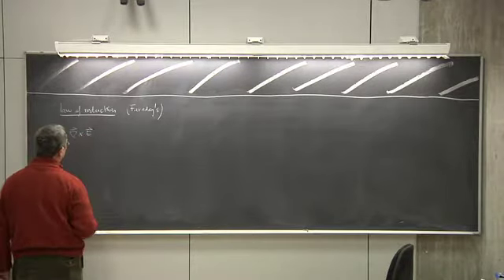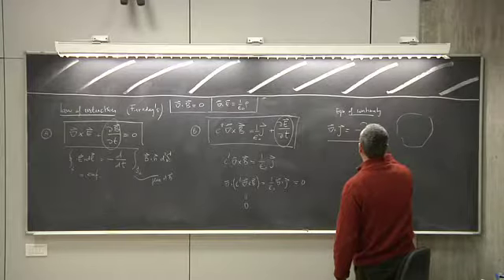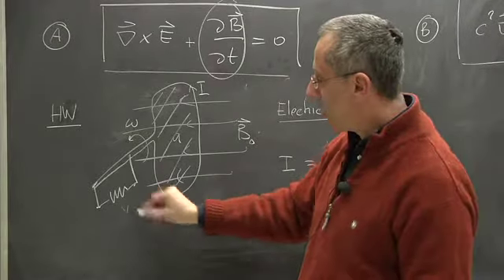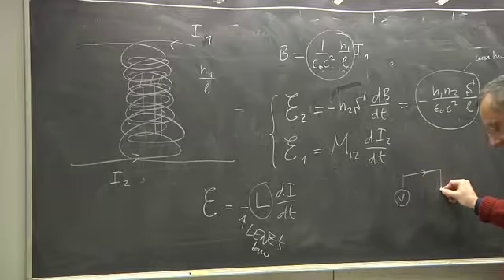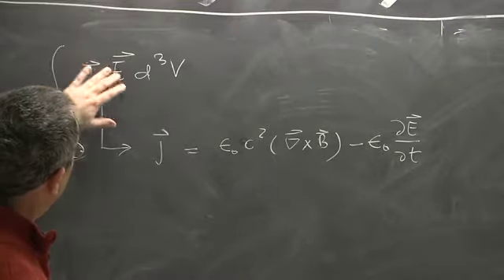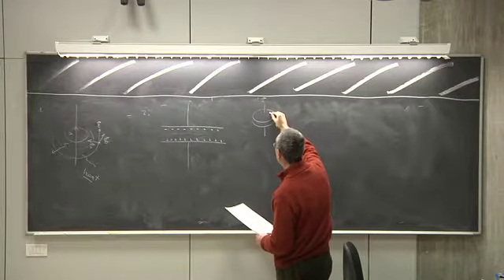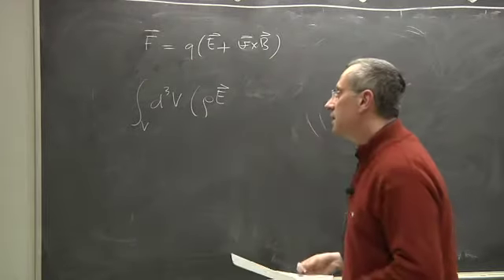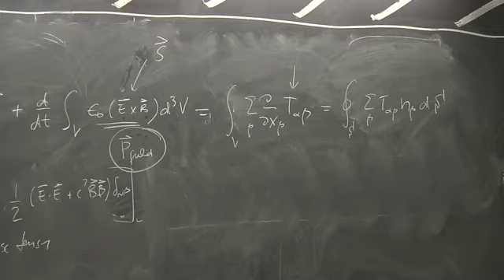ICTP Advanced Electromagnetism Lecture 8 of 15